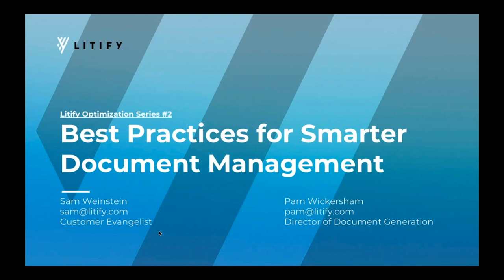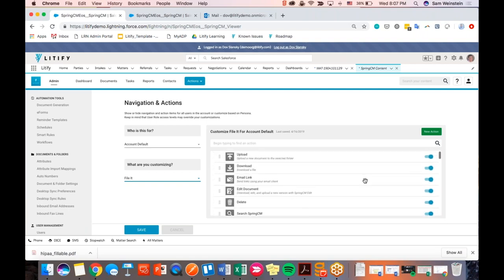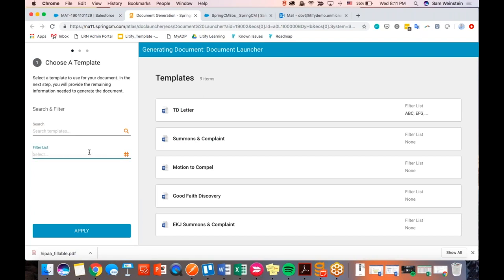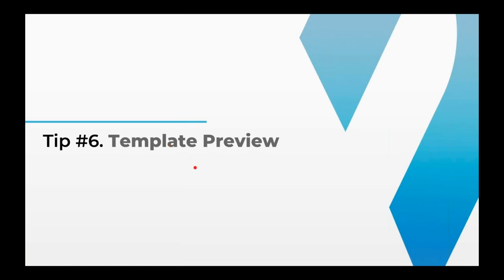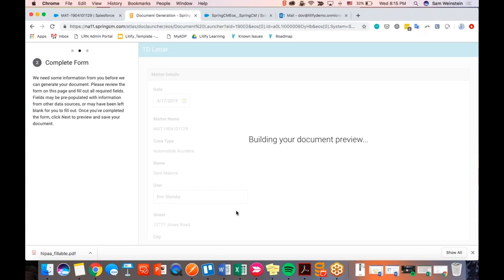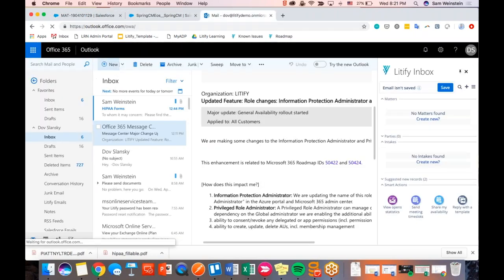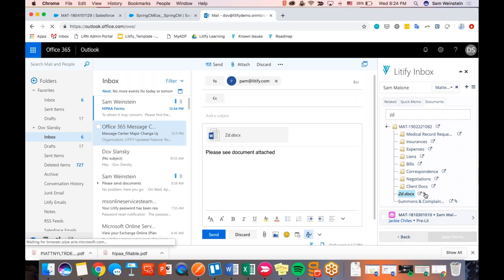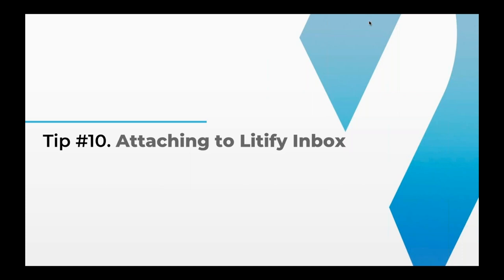Best Practices for Smarter Doc Management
Explore some easy tools and best practices for document management on Litify.